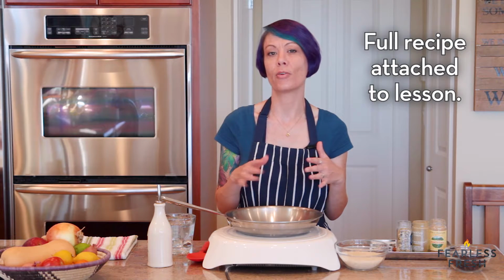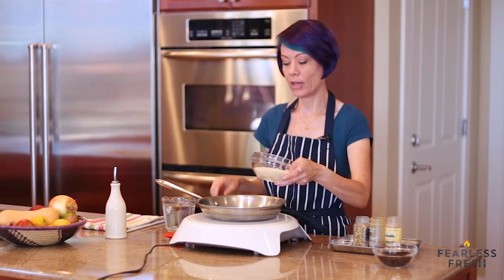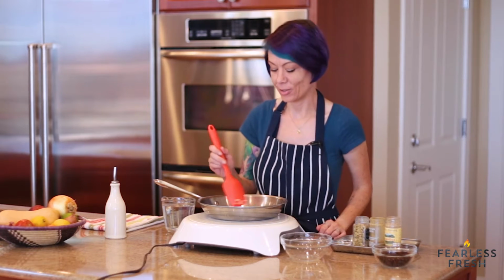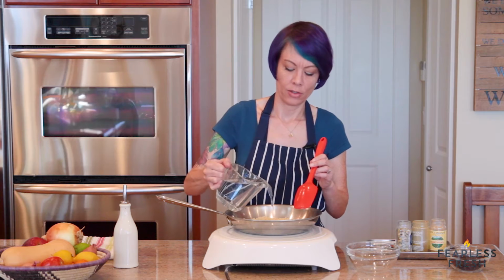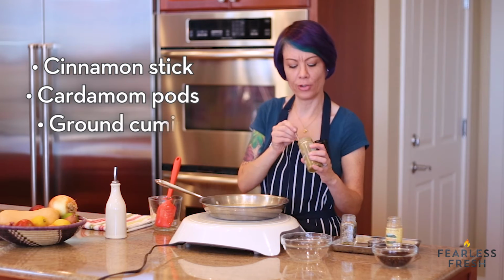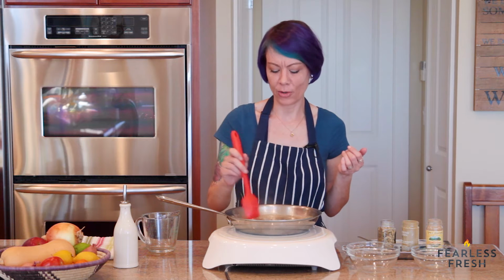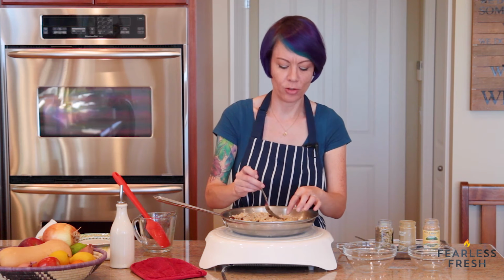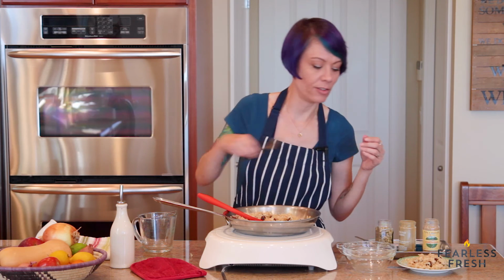How to Cook with Fresh Herbs and Spices 1.3.3 - Easy Rice Pilaf with Ground Spices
Learning to cook with spices can seem challenging, but I promise it's not. This super simple rice pilaf recipe will have you spicing like a pro with almost no effort. This dish is helpful because you can start layering spices to see how they work. So make this recipe a few times and keep it simple, then once you get the hang of it,  start experimenting with different spices to see which you like best together. And if you find a combination that works really well (or doesn't work at all)... write it down so you remember for later!

This cooking lesson is part of a video series. Links to the rest of the videos in the series are at the bottom of this page.

And the longer rice pilaf recipe, for beginners who prefer more detailed instructions:

Other videos in the How to Cook with Fresh Herbs and Spices series: